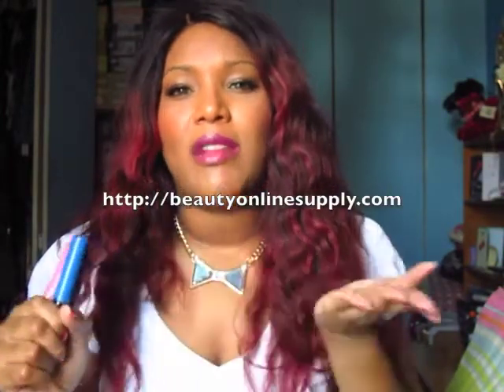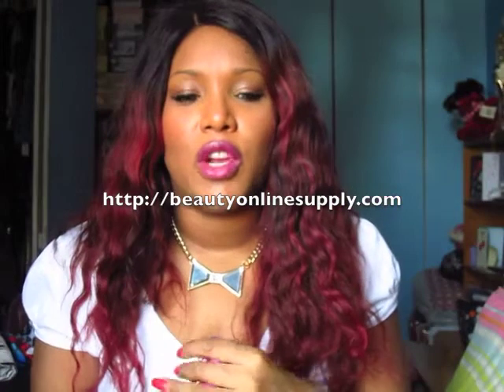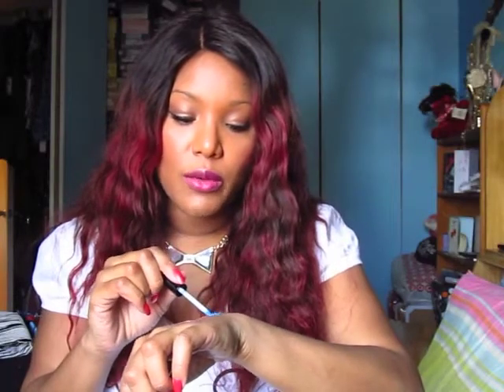New | Ruby Kisses Lip Lacquers | Lip Swatches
If you enjoyed this please feel free to SHARE

This is my review on the Ruby Kisses cosmetics lip lacquers